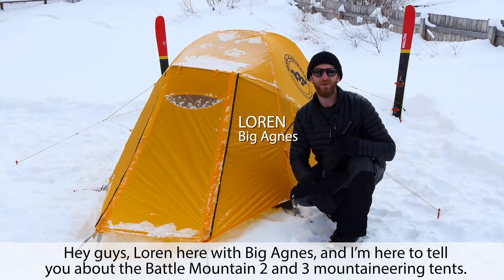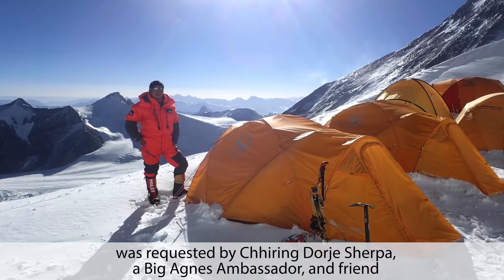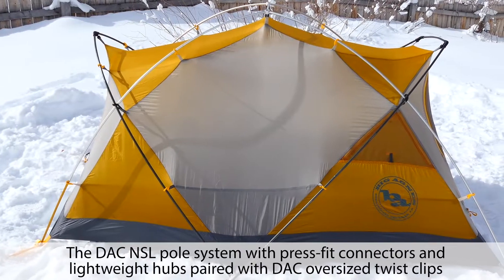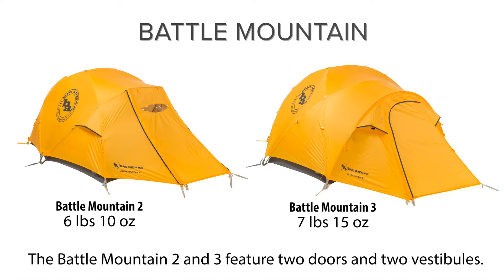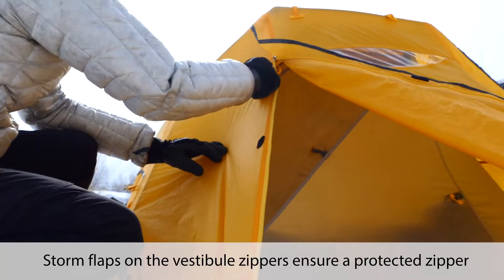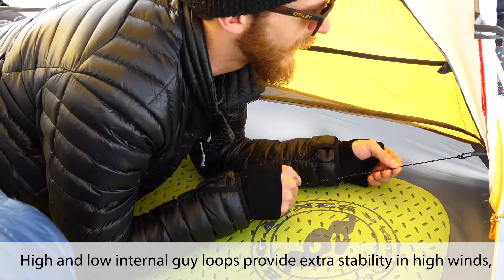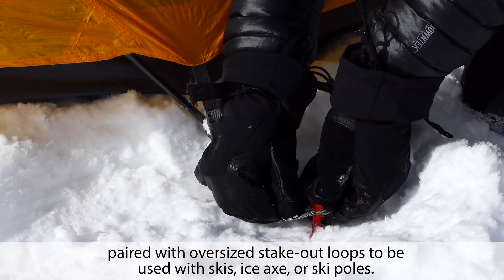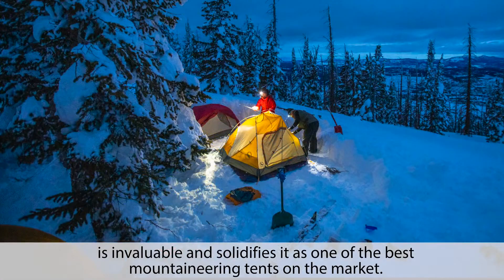Battle Mountain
The Battle Mountain is a spacious, four-season, lightweight mountaineering tent that offers full protection in the harshest of backcountry and high-alpine conditions. The golden yellow color of the Battle Mountain was requested by Chhiring Dorje Sherpa, a Big Agnes Ambassador and friend who has summited Mount Everest 16 times, to honor the Tibetan Buddhism goddess of prosperity and good fortune, Miyo Losangma. Her skin is golden yellow, so when Chhiring sets up this tent it will stand out as a tribute to her. The fly is a made of Dominico undyed polyester ripstop made with high-tenacity yarns that provides incredible tear strength and UV resistance, so the golden-colored tribute won’t fade in the harsh elements. With so much experience summiting 8,000+ meter peaks around the Himalaya, Chhiring’s input on the overall design of the Battle Mountain - and his testing of them over the years - is invaluable and solidifies it as one of the best mountaineering tents on the market.